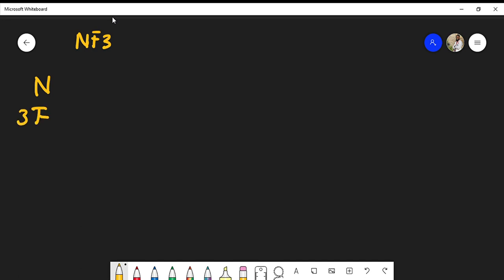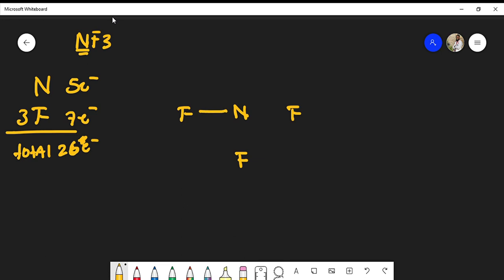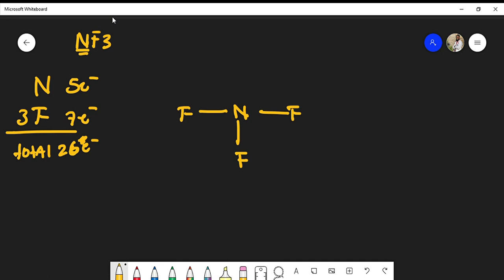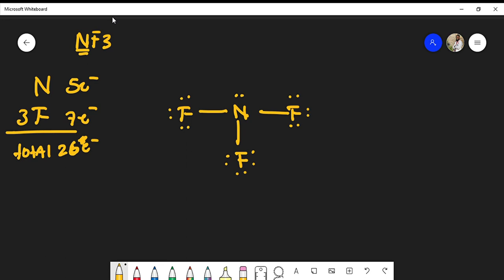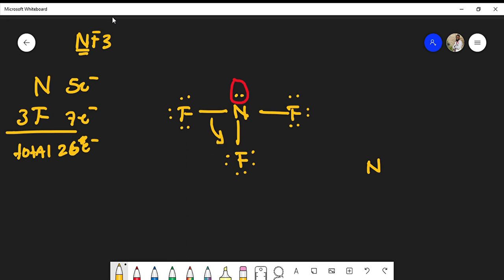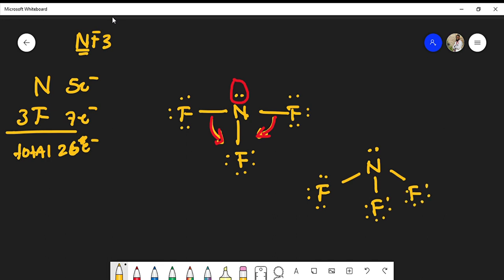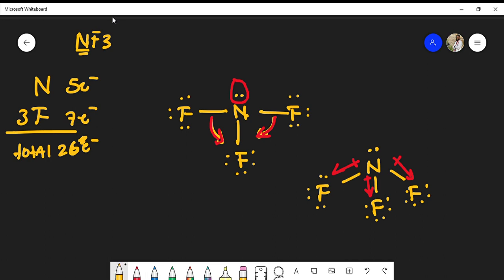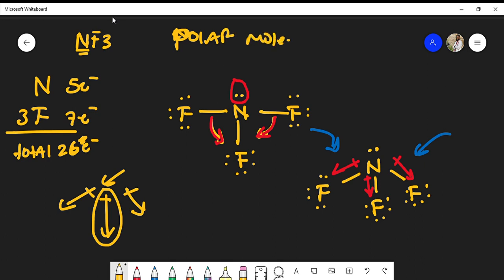Is Nitrogen Trifluoride (NF3) Polar or Non Polar? Lewis Structure